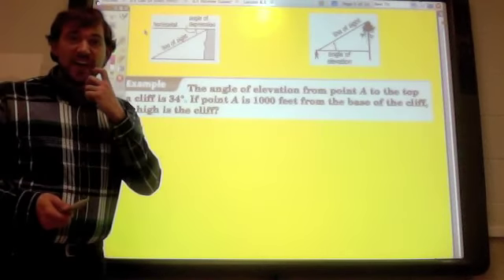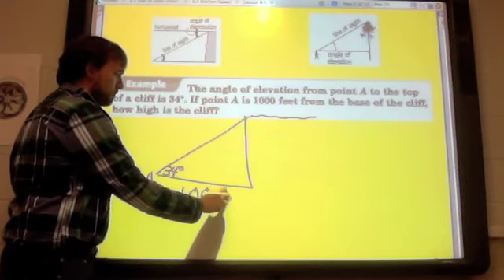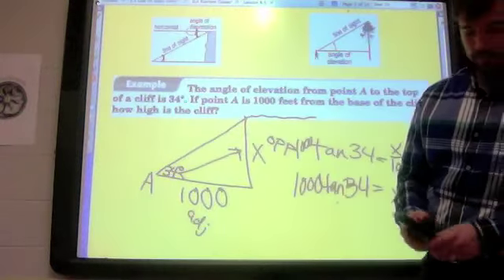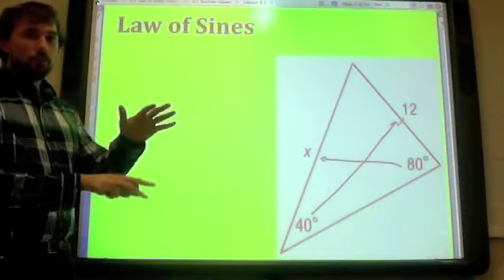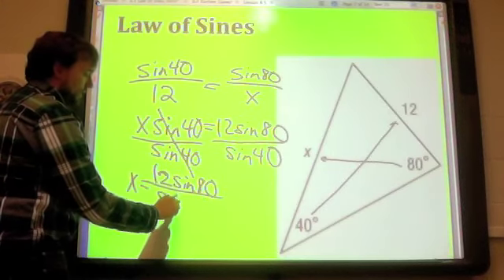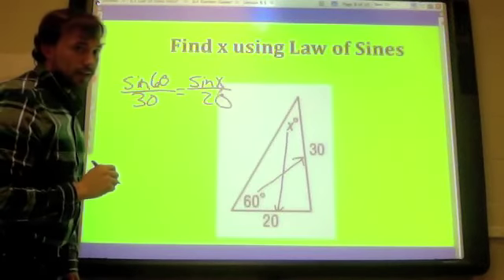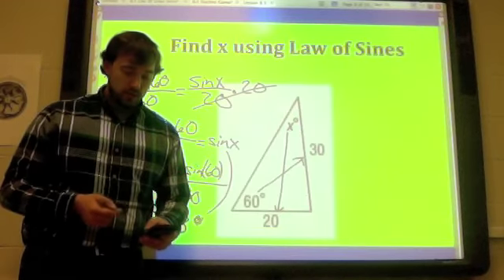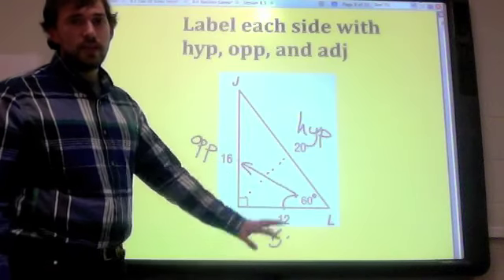Trigonometry Review #2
8.3-8.6 Geometry Review dealing with trigonometry part 2.  This talks about Angle of Elevation and Depression and Law of Sines.